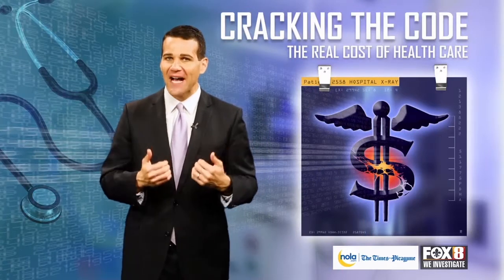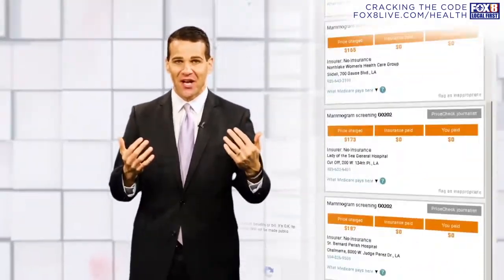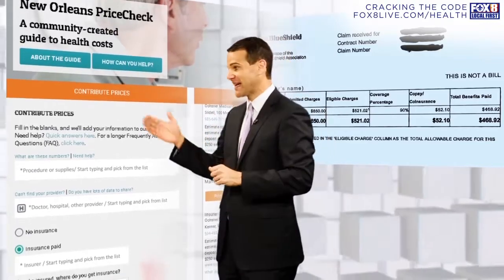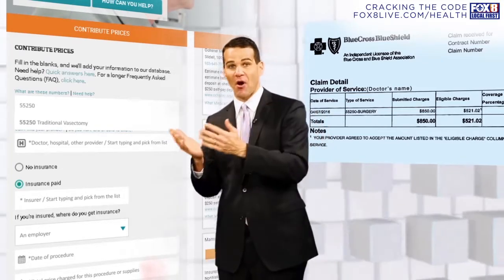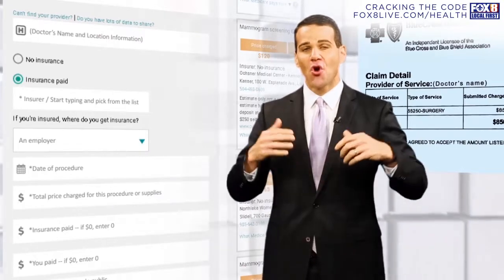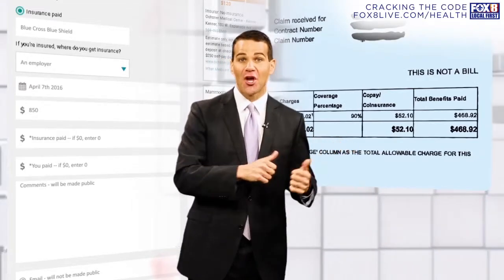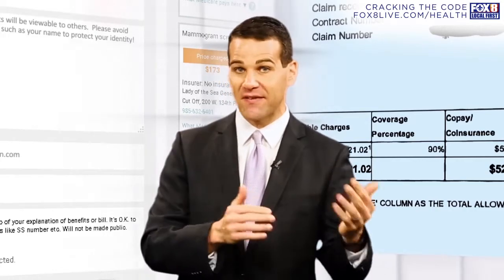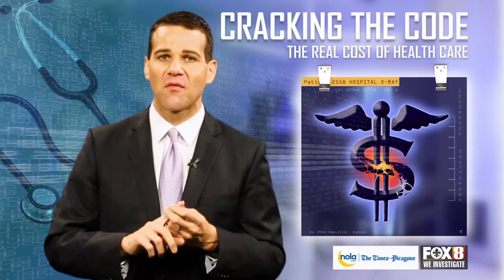Cracking the Code FOX 8 Exp No Music